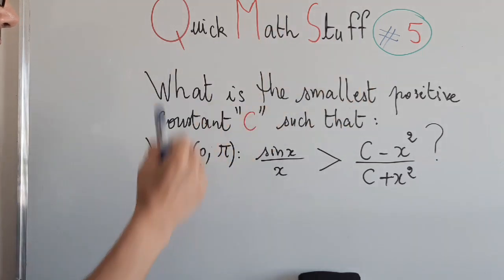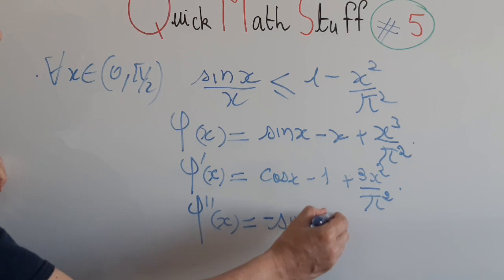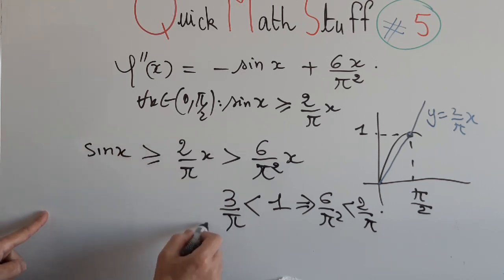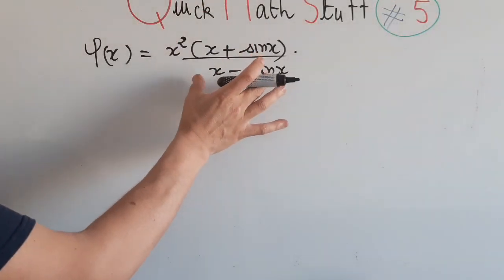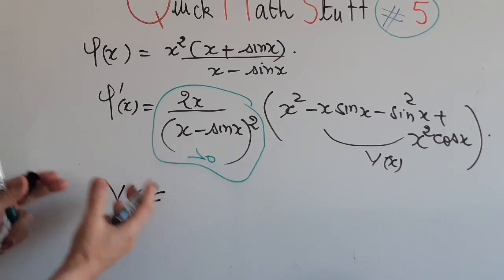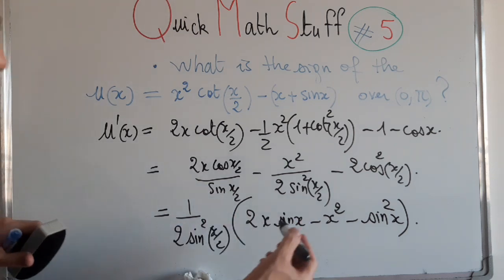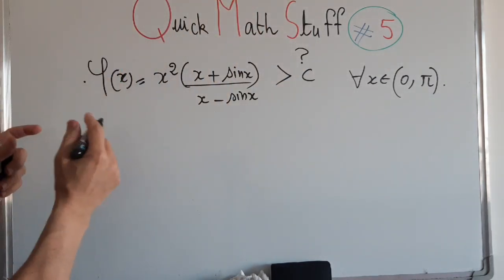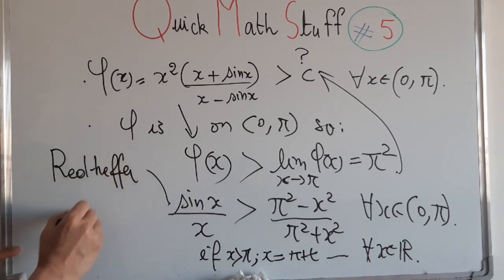intriguing inequality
We describe in this video an elementary method to find the optimal constant that verifies a hard inequality due to Redheffer 1969, this exercise may be useful, in particular, for contestants. See also the interesting publication (2015) by Sandor and Bhayo#iteachmaths.